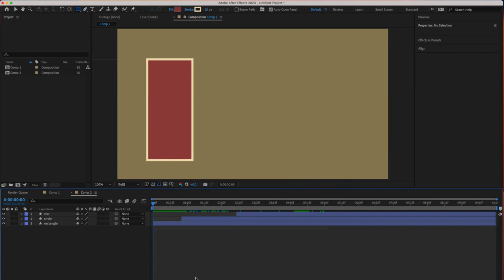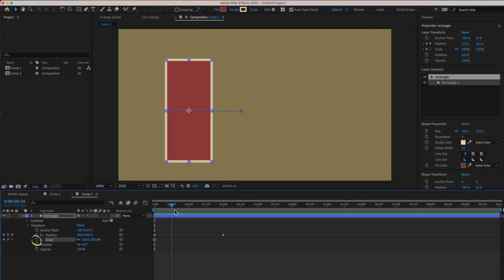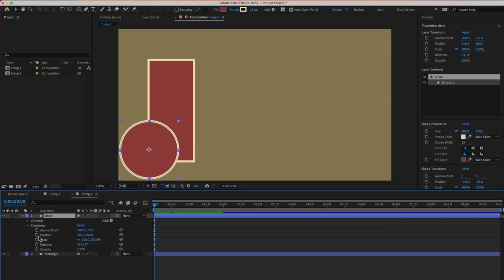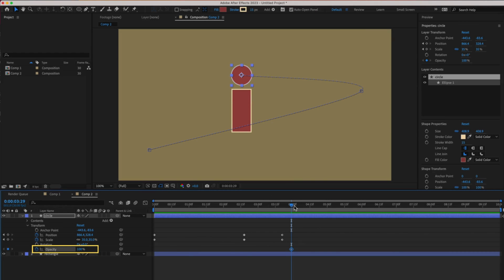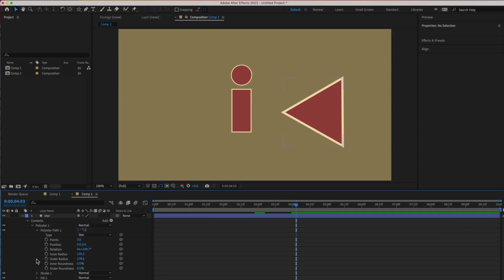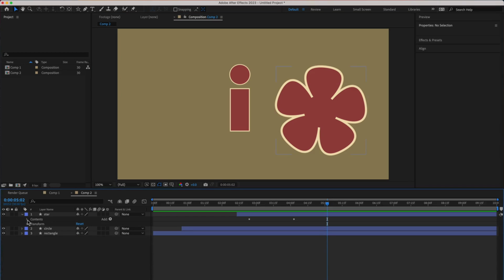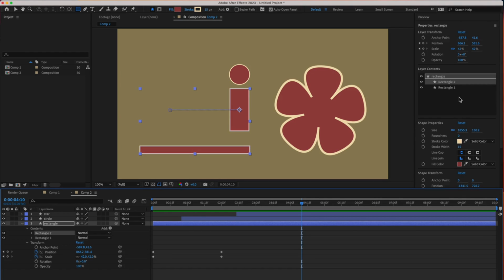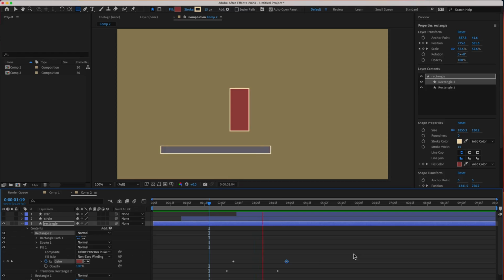How to Animate Shapes in AFTER EFFECTS // Beginner Tutorial for Shape Animation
In a different tutorial, I show you in detail how to create shapes. So in this video I’ll go faster through the shape making process so we can get to the fun part of animating our shapes. After watching this video, you may be ready to intuitively figure out a bunch of the other animation properties now under the CONTENTS sub-layer. Have fun experimenting!